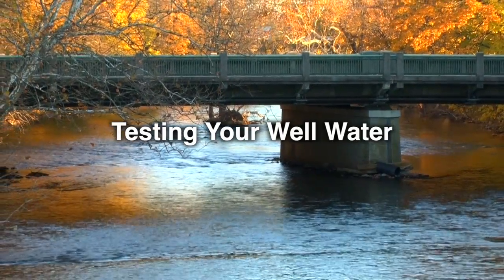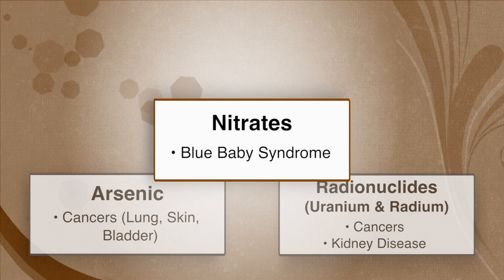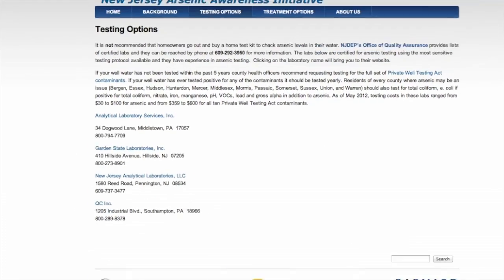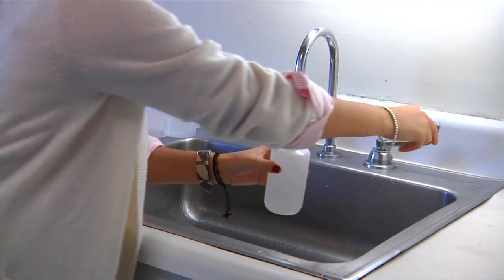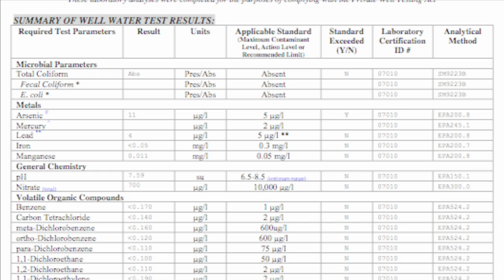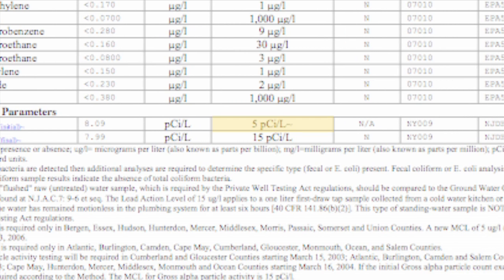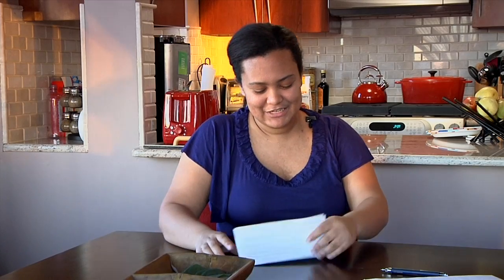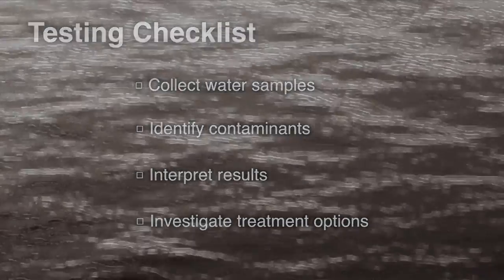Testing your Well Water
Shor video walks through the water testing process. For private well owners in northern NJ and other areas who may be exposed to arsenic in their drinking area